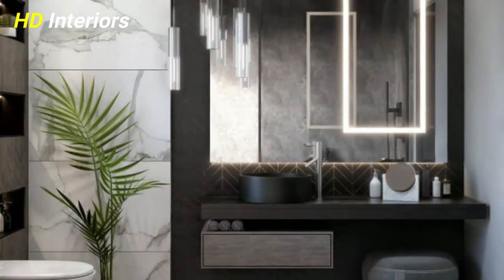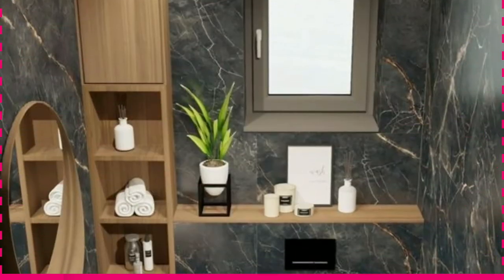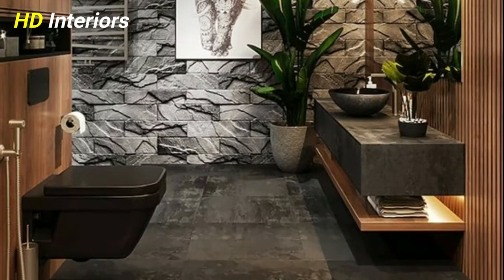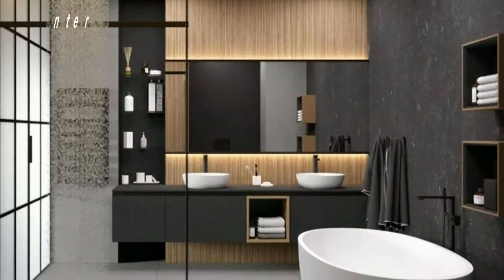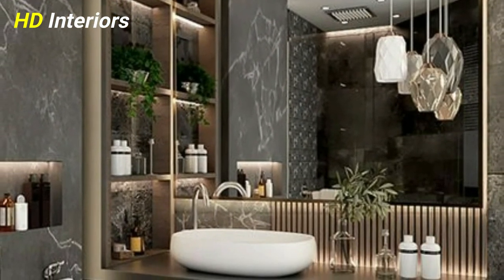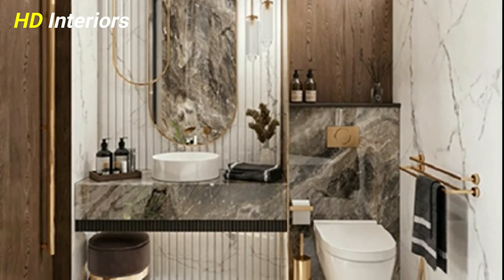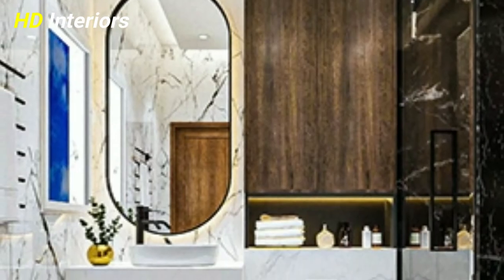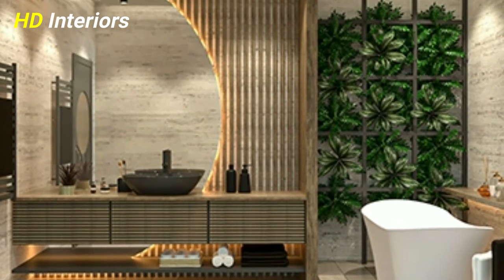New Bathroom Renovation Ideas| Top 100 Modern Bathroom Design Ideas 2023 | Bathroom Remodeling Ideas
If you planning to do a bathroom renovation for your small bathroom,  or your small bathroom layout needs renovation and you want to freshen it up with contemporary and trendy details, this video is perfect for you

here are, Top bathroom interior design tips and trends for bathroom renovation in this must-watch complete guide. I show you the most important tips and ideas for bathroom remodeling, bathroom designs, and top bathroom renovation ideas 2023,
also, bathroom remodel, bathroom design ideas, bathroom trends 2023, bathroom remodel ideas, modern bathroom, also bathroom design ideas, bathroom decor ideas, bathroom tile ideas, bathroom trends, and bathroom trends 2023.